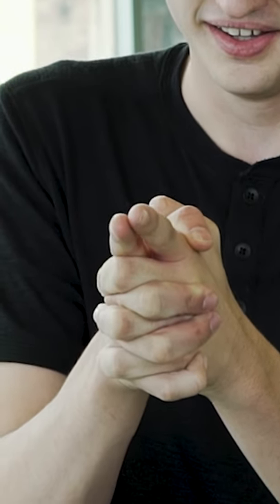Mind Control Trick with Gianni DeCenzo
Magic or Muscle Science? Cobra Kai's Gianni DeCenzo joins us for an IMPOSSIBLE mind control trick